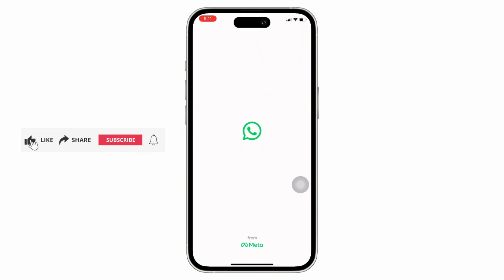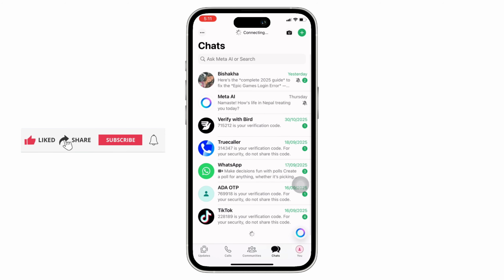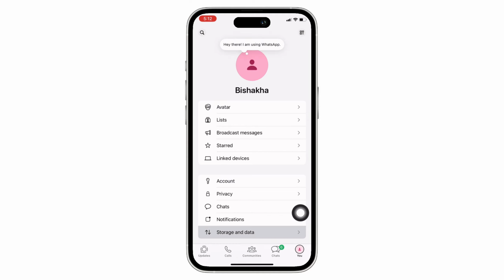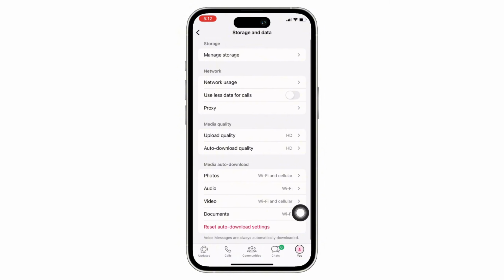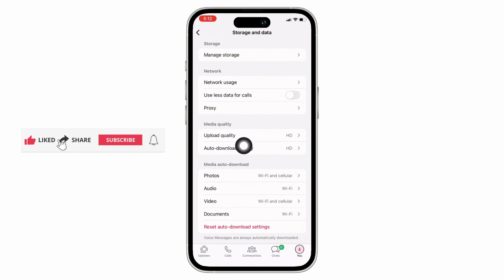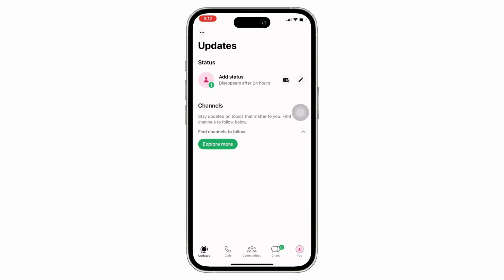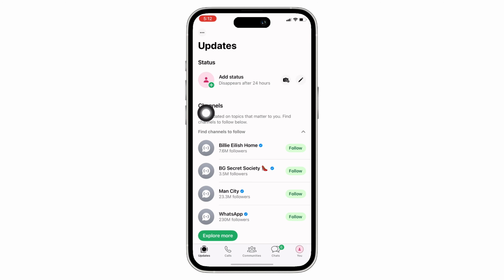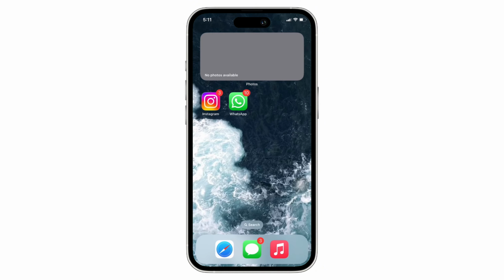How To Upload High Quality HD Videos To WhatsApp Status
Want to share your videos on WhatsApp Status without losing quality? 📱🎥 This step-by-step 2025 guide will show you how to upload high-quality HD videos to your WhatsApp Status so your friends and family can enjoy your content crystal-clear!

What You’ll Learn in This Video:
✅ How to compress videos without losing HD quality
✅ Tips to upload longer videos on WhatsApp Status
✅ How to maintain clarity and resolution while sharing
✅ Tricks to avoid WhatsApp’s automatic quality reduction

Whether you’re sharing special moments, travel videos, or creative content, this tutorial ensures your WhatsApp Status looks as sharp and vibrant as possible.

📌 Chapters:
⏱ 0:00 - Introduction
⏱ 0:15 - How To Upload High-Quality HD Videos On WhatsApp Status